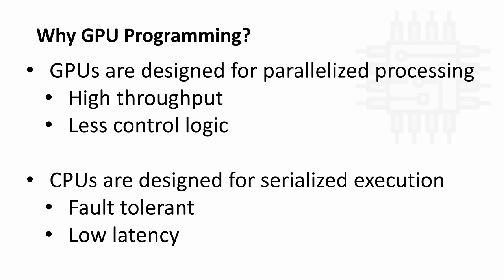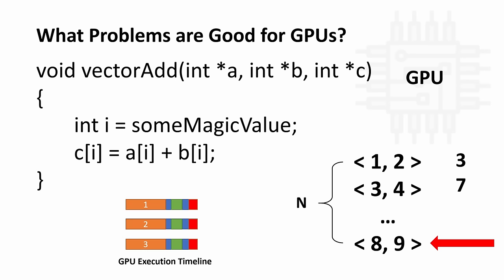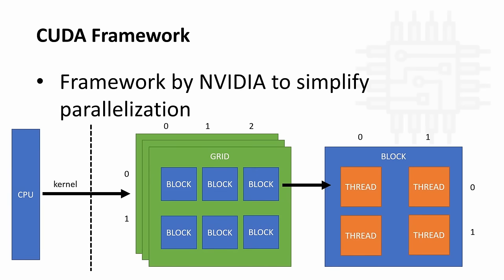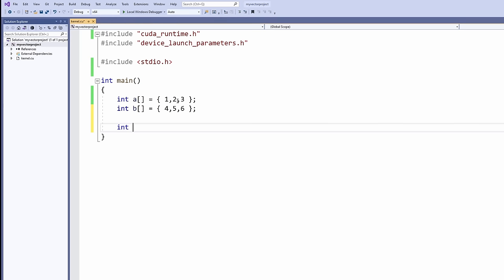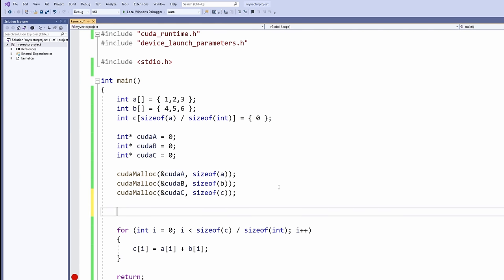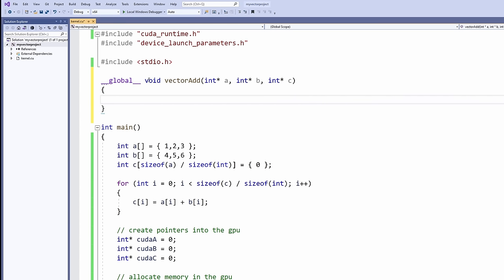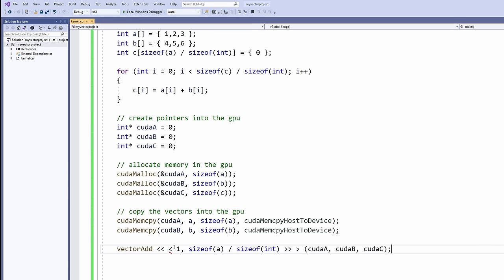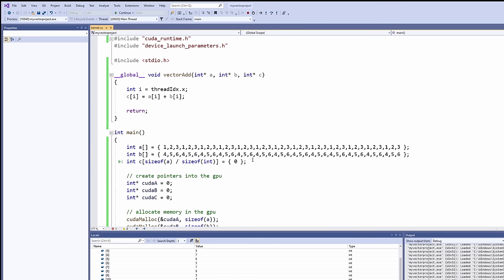Writing Code That Runs FAST on a GPU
In this video, we talk about how why GPU's are better suited for parallelized tasks. We go into how a GPU is better than a CPU at certain tasks. Finally, we setup the NVIDIA CUDA programming packages to use the CUDA API in Visual Studio.

GPUs are a great platform to executed code that can take advantage of hyper parallelization. For example, in this video we show the difference between adding vectors on a CPU versus adding vectors on a GPU. By taking advantage of the CUDA parallelization framework, we can do mass addition in parallel.